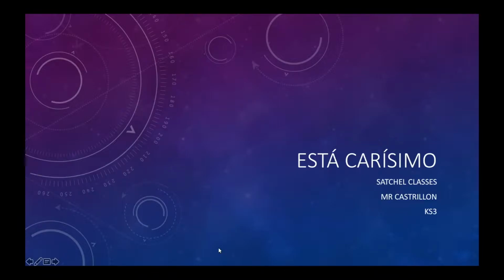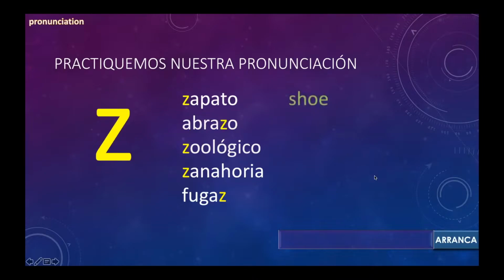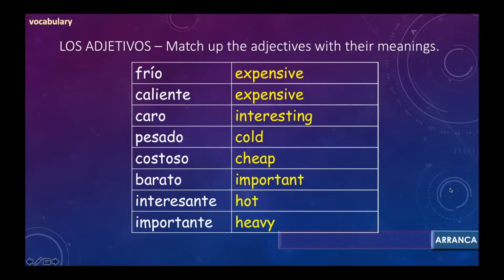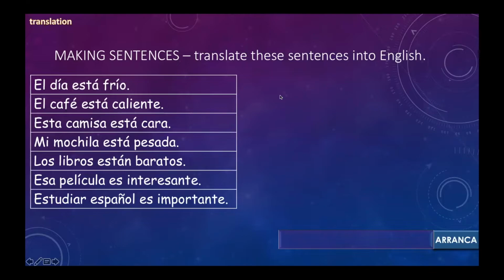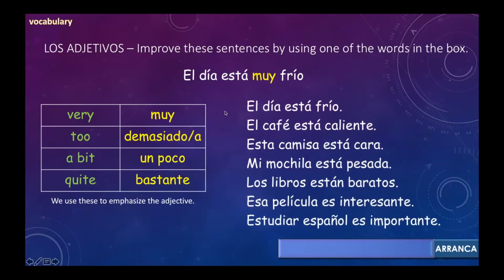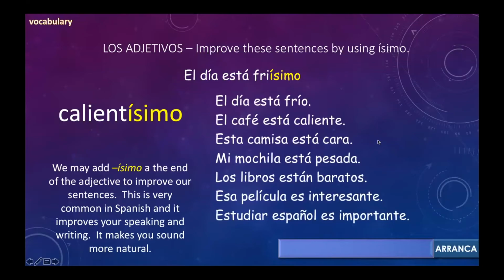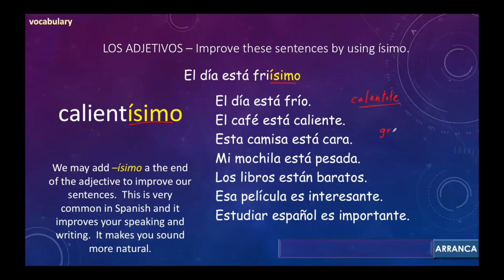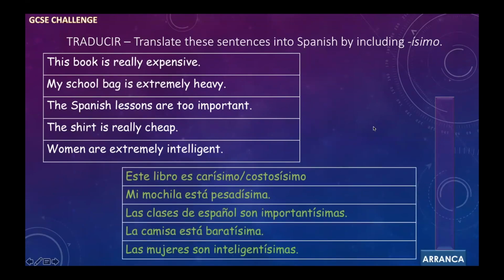Spanish Adjectives using the suffix isimo | Satchel Classes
About this class:
Like what you see? Access all of our free classes here:

Words ending with -isimo are just one example of a Spanish superlative. In this class, students will revise a list of adjectives ending in -ado before translating sentences that include these adjectives. Students then will be guided through how to use the suffix ‘-ísimo’ when emphasizing the idea carried by an adjective and answer questions after listening to recordings. This class covers key skills in grammar which students in Years 9-11 will find extremely useful to review!